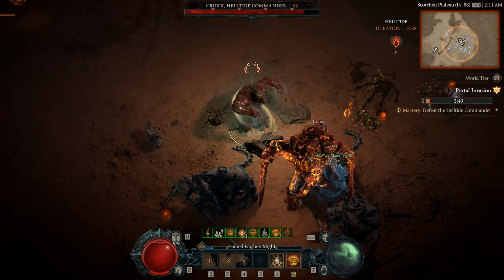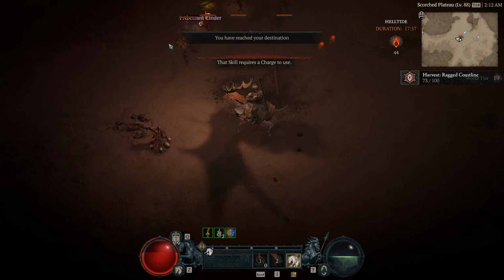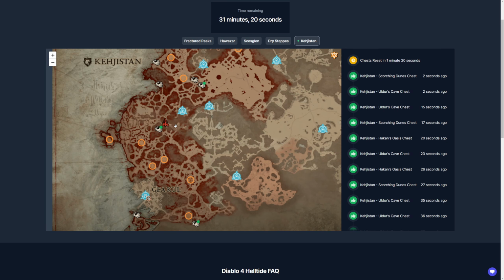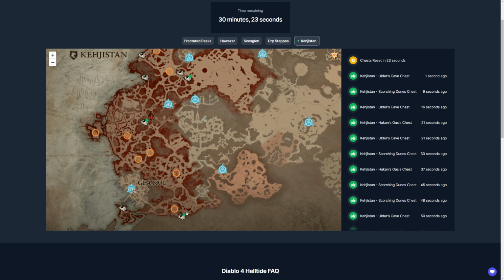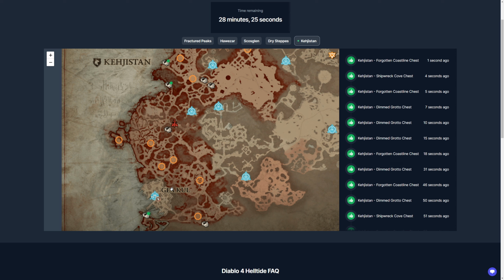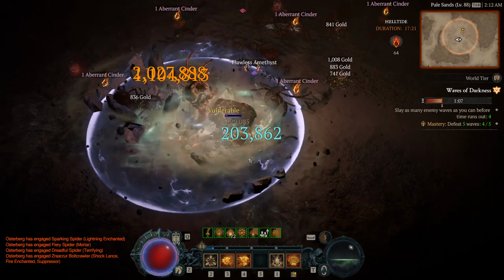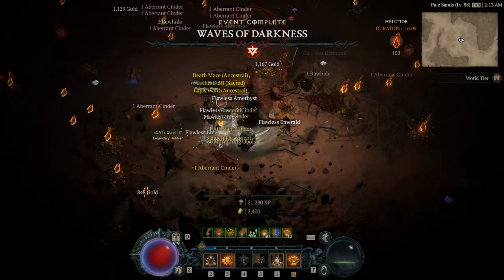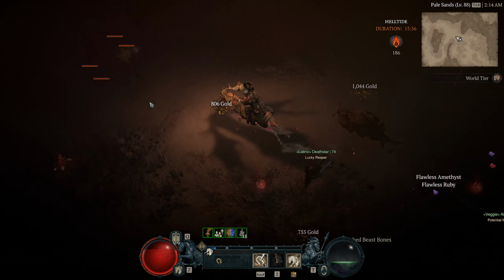This Is THE BEST Legendary Gear Farm In Diablo 4!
Thank you, I appreciate the support.